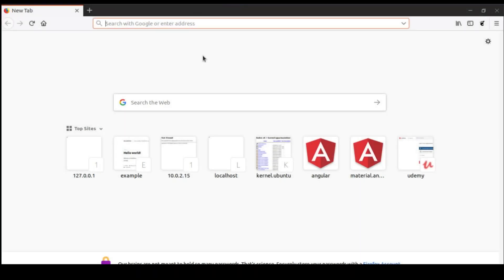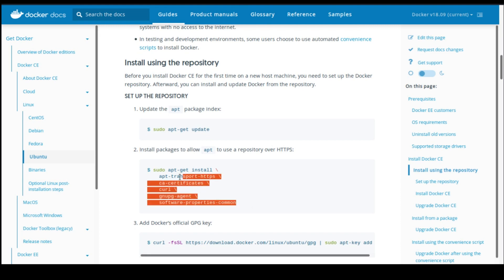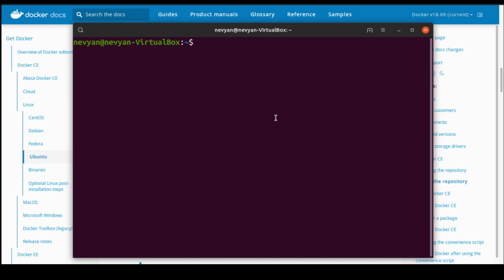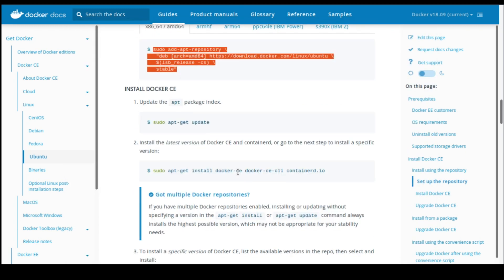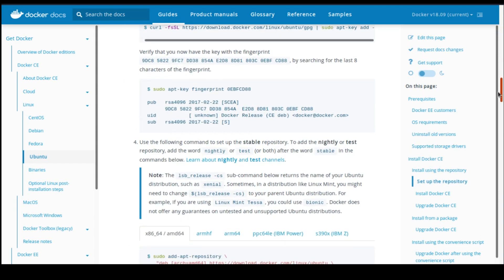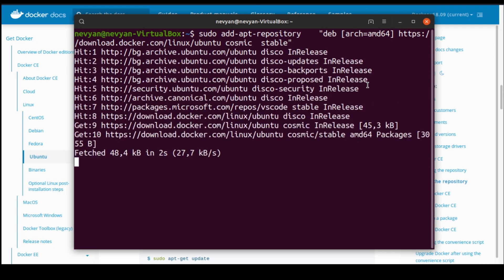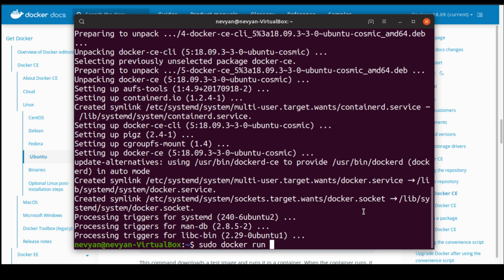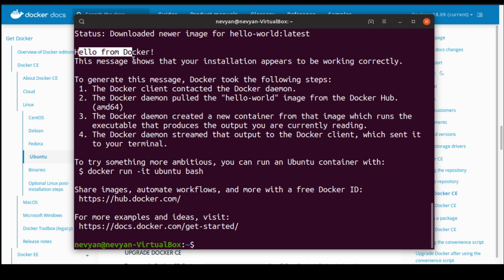Install Docker on Ubuntu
The instructions on how to properly install Docker under Ubuntu 19.04. Dockerized containers are becoming streamline way of delivering and developing software. The video will help you to have at disposal the docker engine for container creation and run.